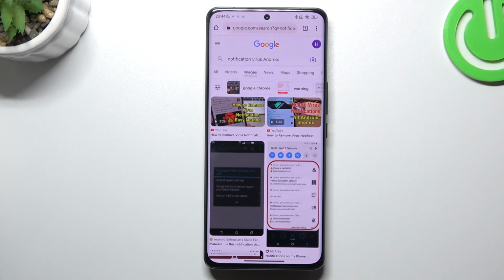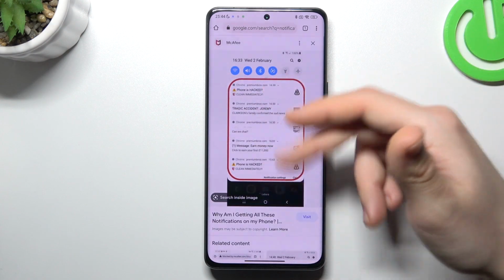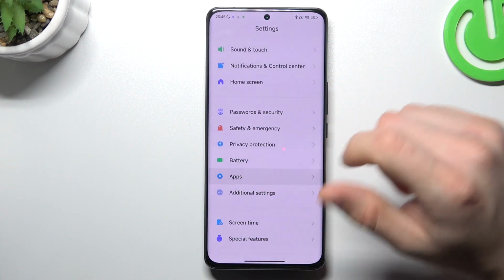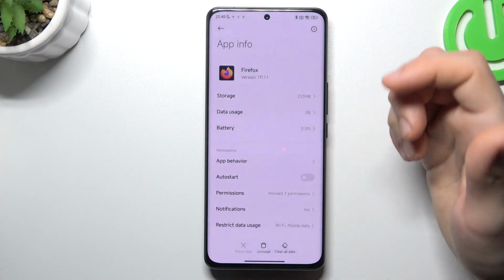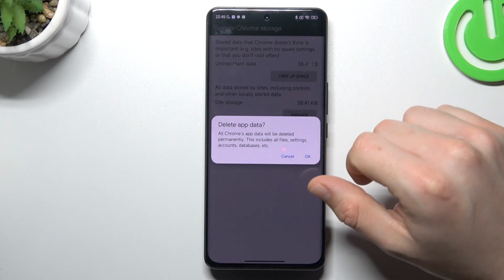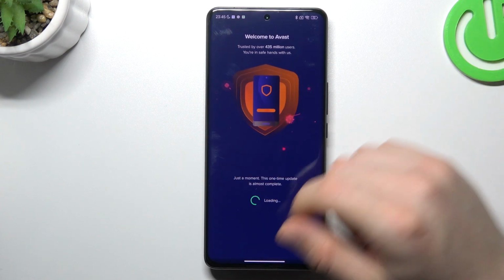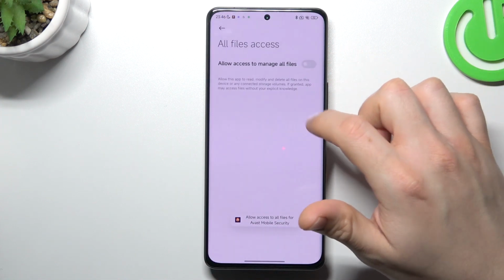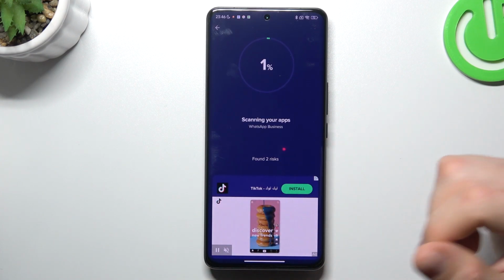How to Delete Notification Virus on XIAOMI 12S Ultra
Find out more info about XIAOMI 12S Ultra:
Hi! We know that dealing with notification viruses can be very frustrating, especially if you're not sure how to get rid of them. Today we would like to show you how to remove notification virus on XIAOMI 12S Ultra.

How to delete notification virus on XIAOMI 12S Ultra? How to remove notification virus on XIAOMI 12S Ultra?